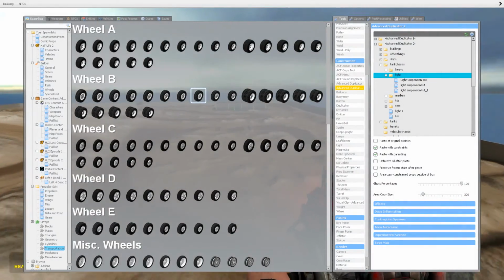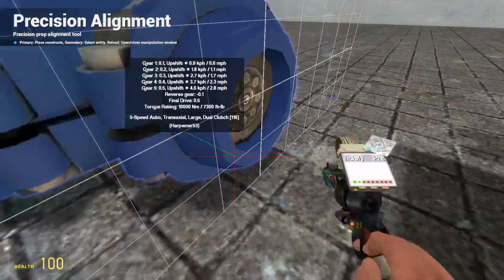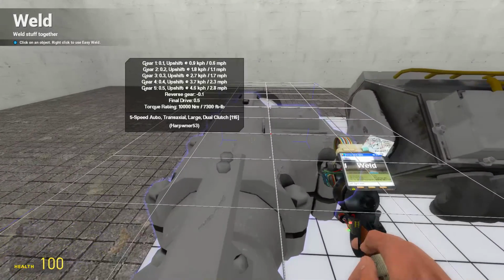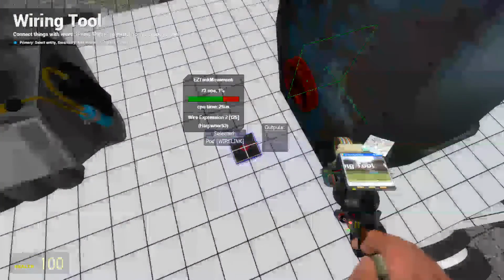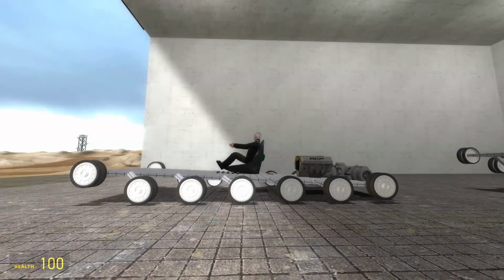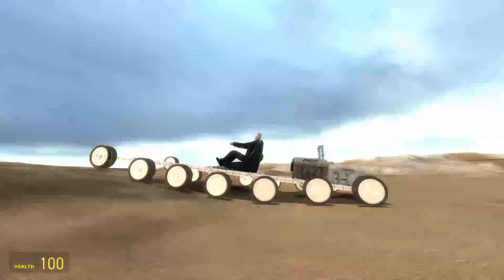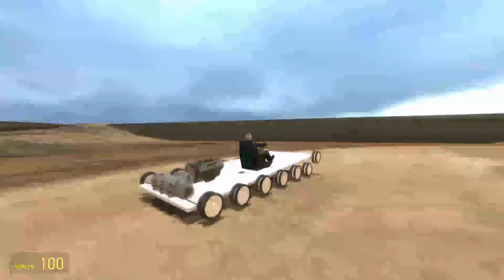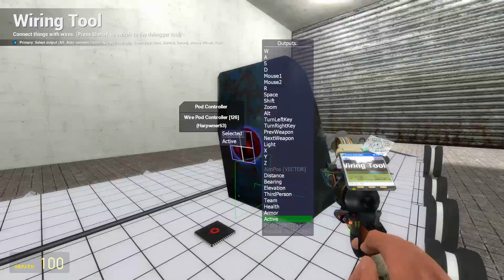Gmod ACF Build Your Own Tank Part 2 - Mobility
Today we tackle how to set up an engine and gearbox for your tank.